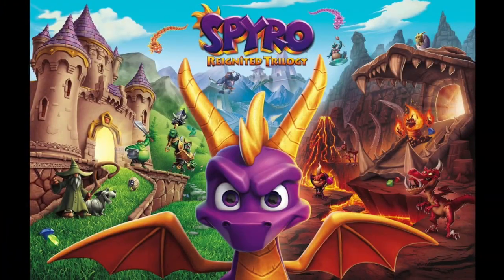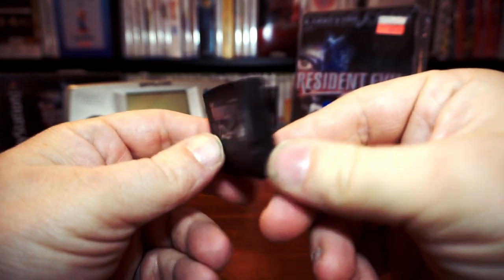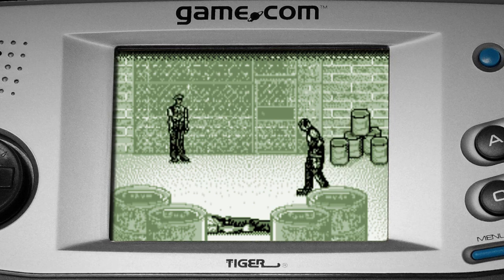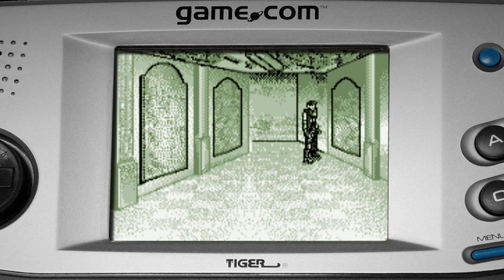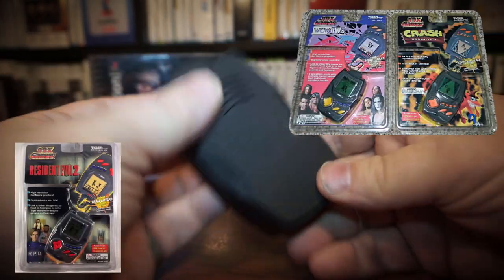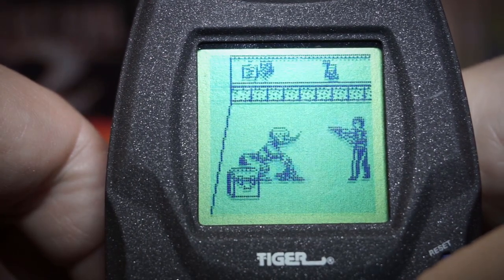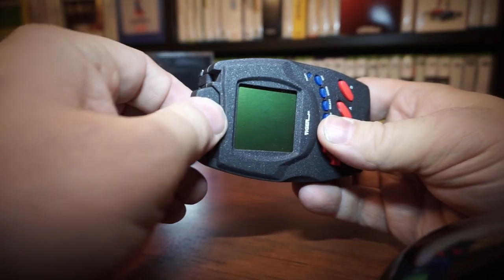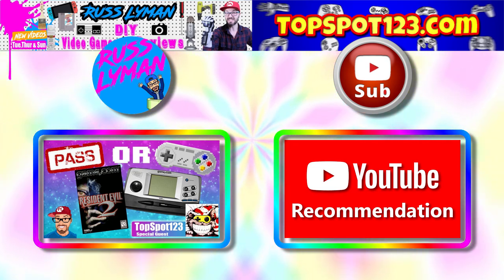The First Two Resident Evil 2 REmakes - Collection Highlights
The new Resident Evil 2 remake is a new modern classic, but it isn’t the first time RE2 has been remade.  Join me as I dive back into history to unearth the first TWO times Resident Evil 2 was remade.

In this video I take a critical look at the Resident Evil 2 ports for both the Tiger Game.com and the Tiger 99X system.

Apparently, 99X system is a bit of a collector's item.  I had no idea.  It seems to be worth as much as $100, even more if CIB.  It really isn't like me to have thrown away the packaging, but I certainly can't find it and don't recall seeing it at any time.  Maybe it is gone.

To find the system in my garage took about 15-20 minutes, but I found no packaging for it or the Giga Fighter.  But I unearthed some other goodies that I may make videos on in the future.

If I was a smart YouTuber, I would have thought to make this video back in January.  Better late than never I guess.

Resident Evil 2 (modern remake)

Resident Evil 2 (Tiger Game.com)

Other links